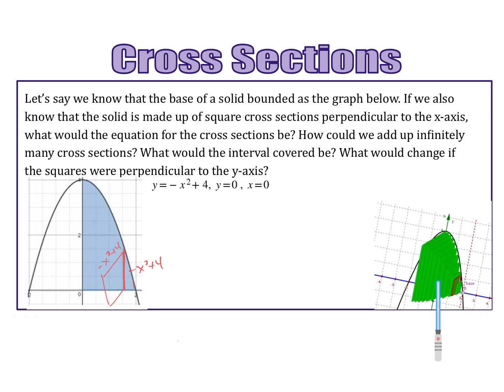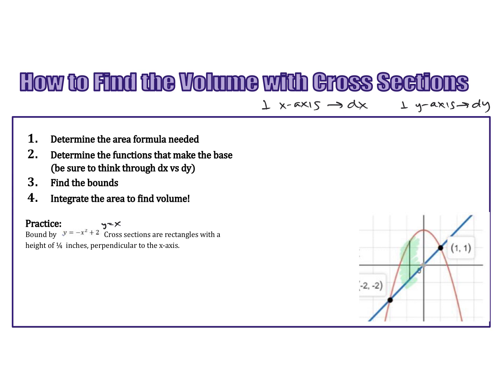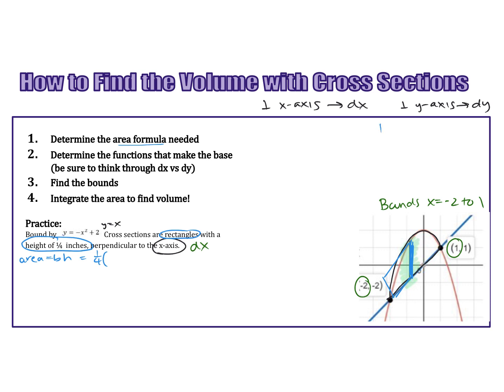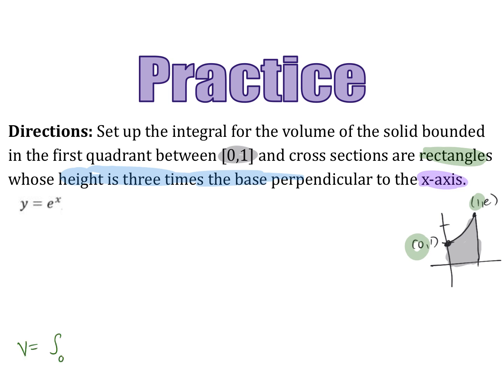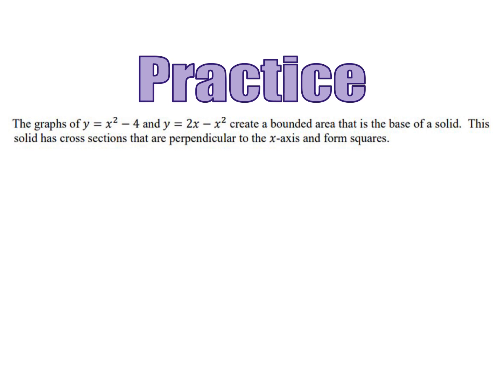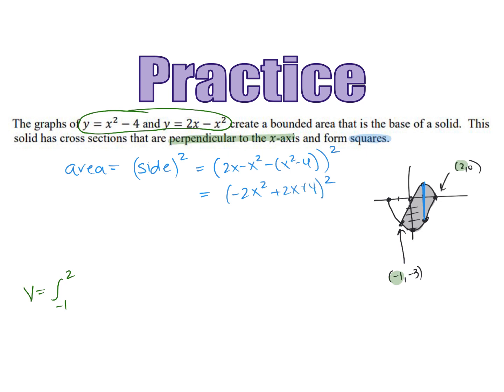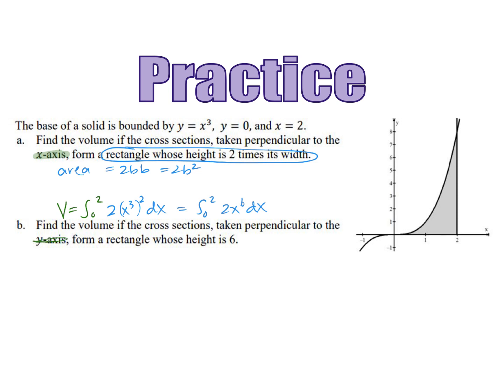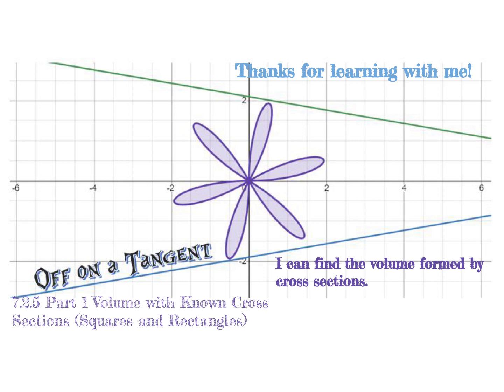(7.2.5 Part 1) Volume with Known Cross Sections (Squares and Rectangles)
In this video we learn how to create volumes using cross sections specifically cross sections that are rectangles and squares.  Check out video 2 for triangles and semi circles.